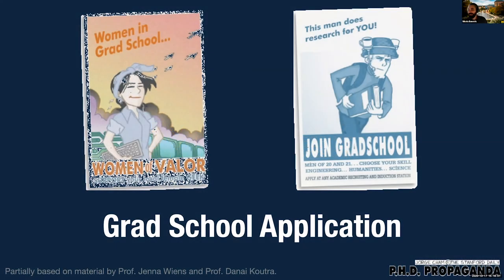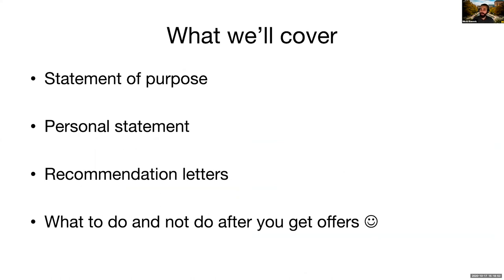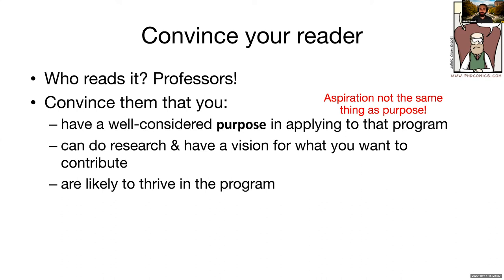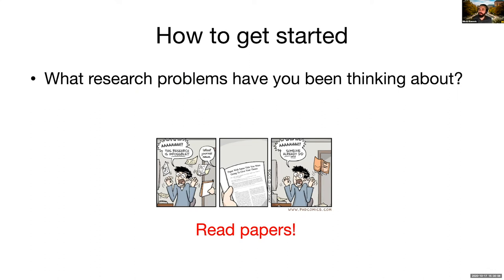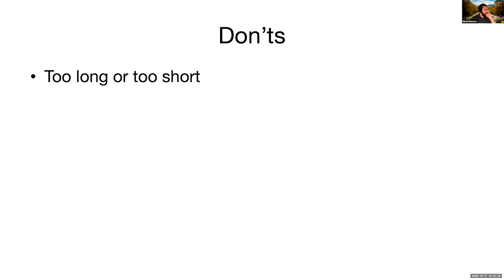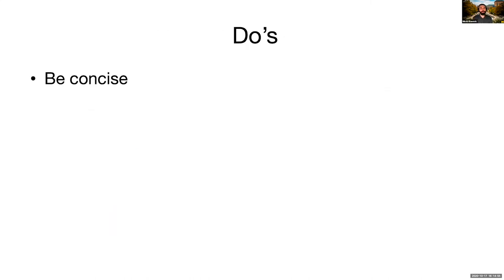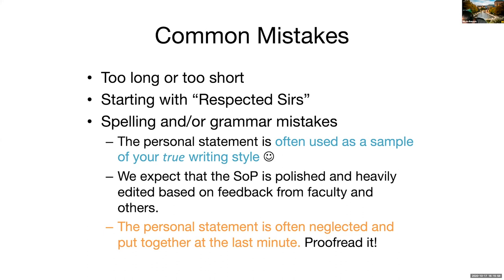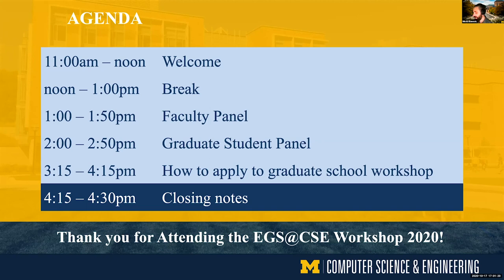Explore Grad Studies in Computer Science and Engineering | Application Workshop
This session provides tips on making the most of your graduate school application materials, presented by Prof. Nikola Banovic.

Students from all institutions are invited to apply to attend this one-day workshop at the University of Michigan's Computer Science and Engineering Division every fall. Participants learn about the graduate school application process and the opportunities that exist for those who pursue graduate work in this impactful discipline.